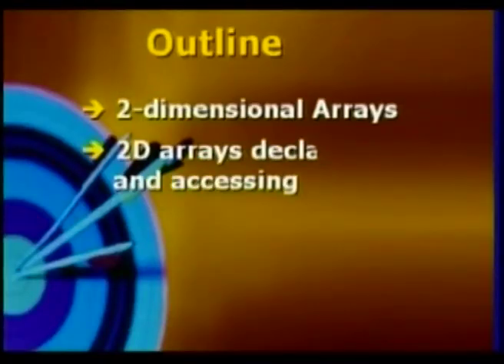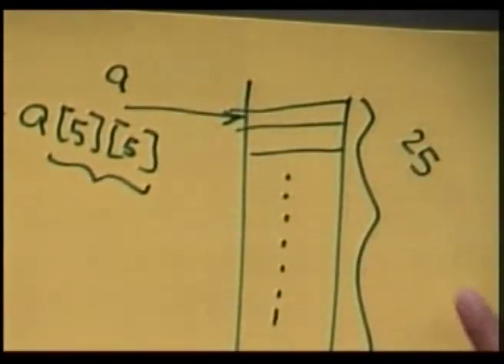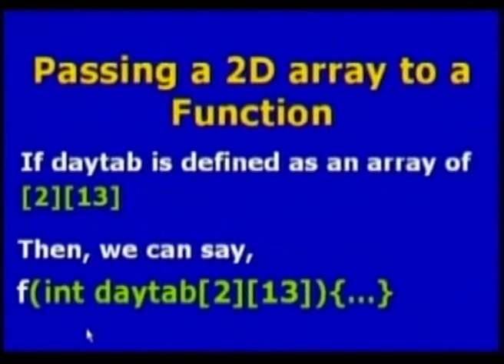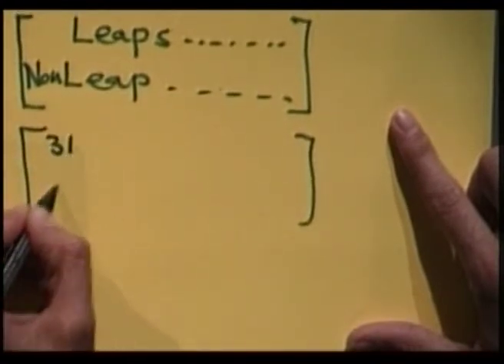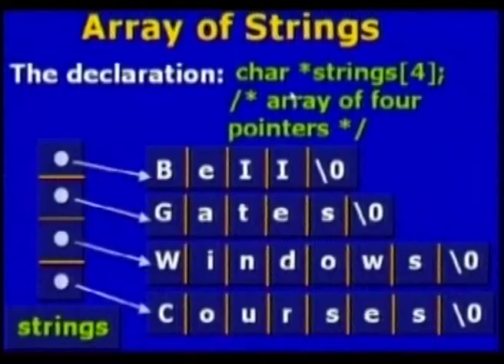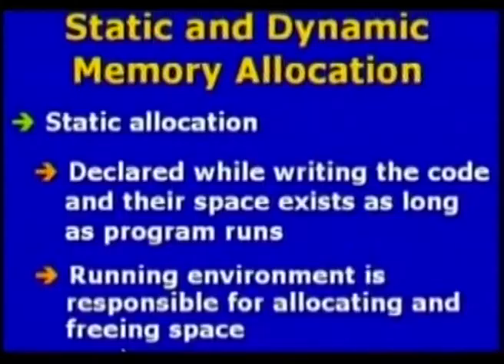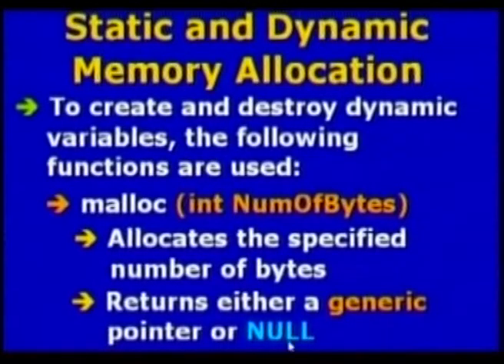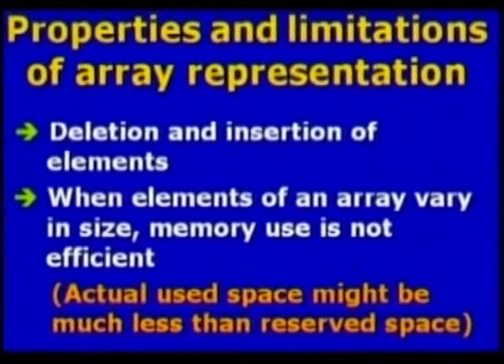Lez 10 - Programming | Prof. Farouk Al Omari